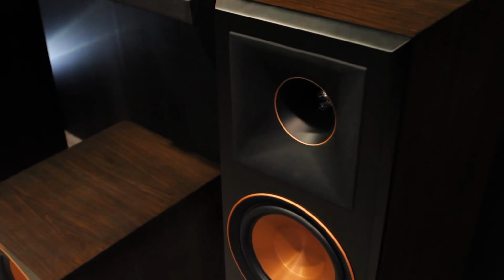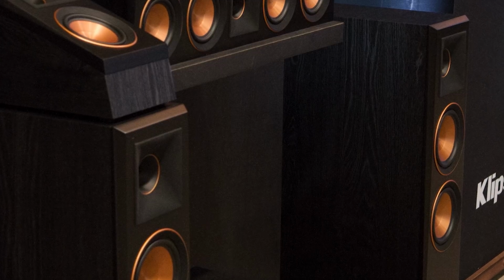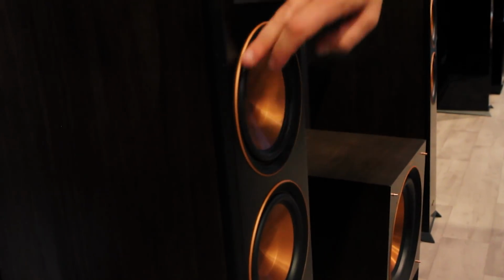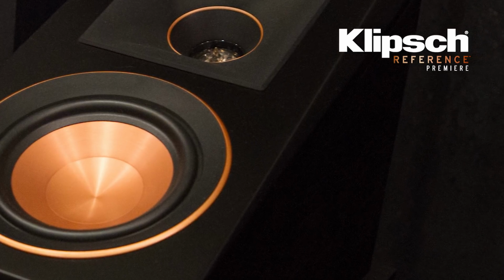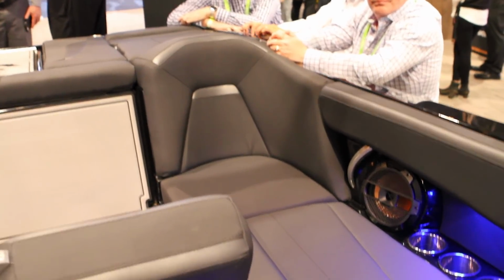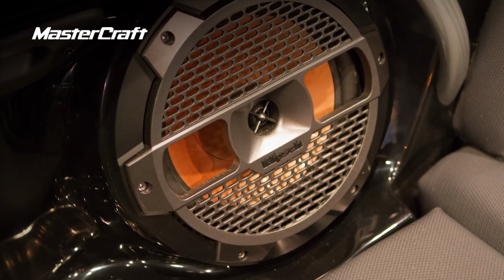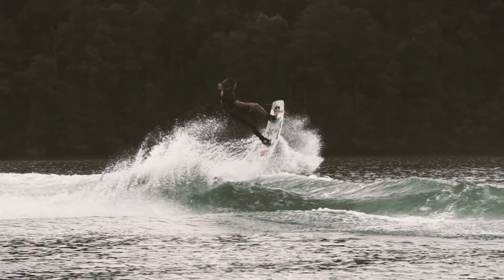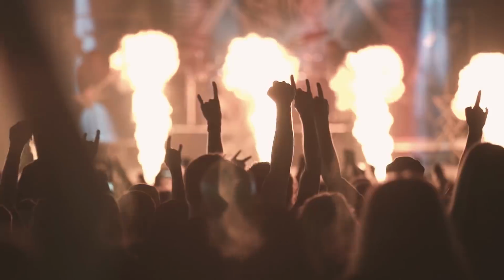Klipsch CES 2018 Day 1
See a recap of Day 1 in Klipsch Booth #13529.